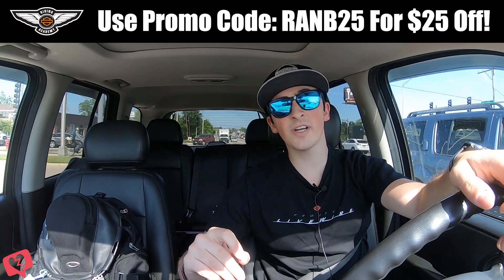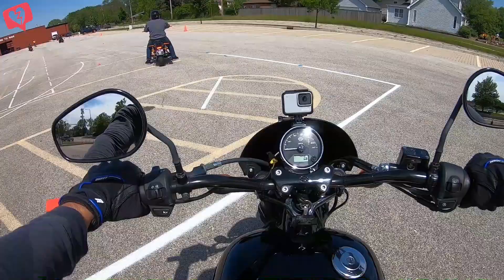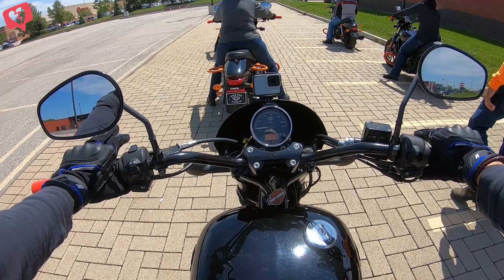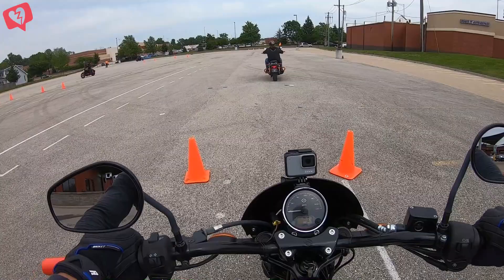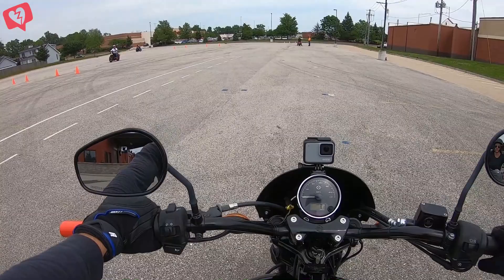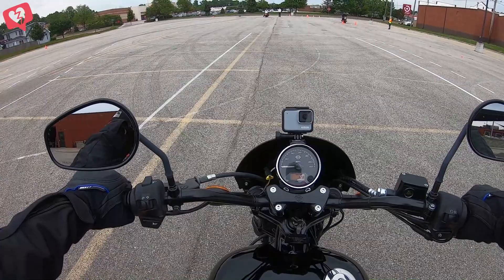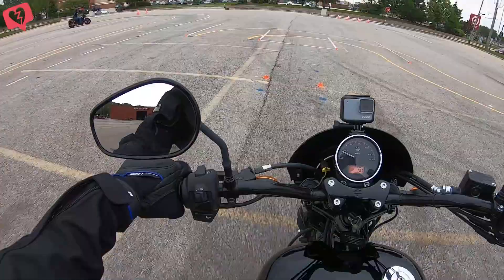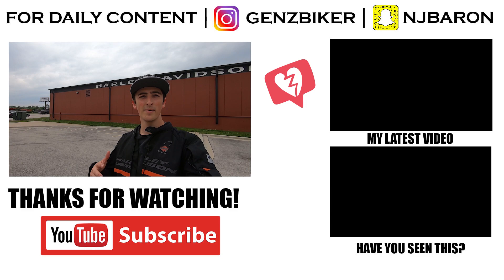How To Ride a Motorcycle | Harley Riding Academy & Tips To Pass An MSF Course!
Follow along with me as I take the Harley-Davidson Riding Academy MSF Course & learn the basics of motorcycle safety. I'll provide tips on how to pass the class & tell you exactly what to expect from The Harley-Davidson Riding Academy Course.

For daily updates, check out...

Bike: 2009 Kawasaki ER-6N
Highlighted Gear: Joe Rocket Gloves, Killian HD Jacket, Holtman Harley-Davidson Boots